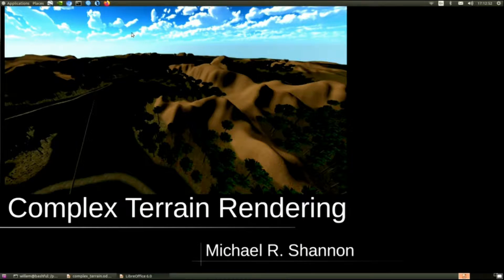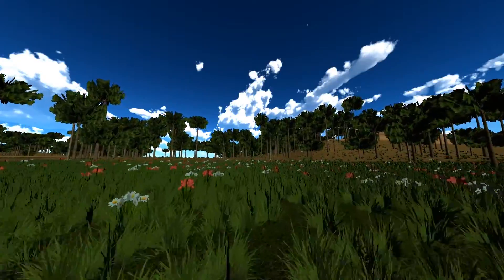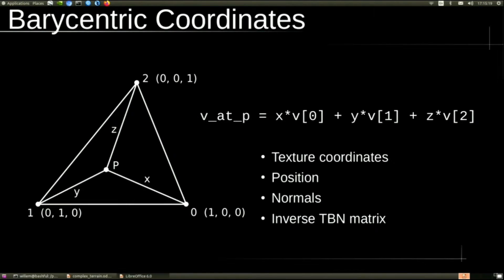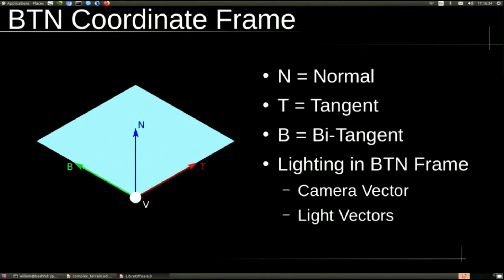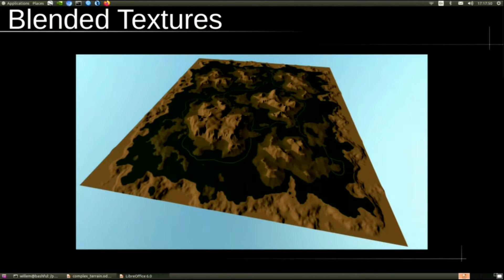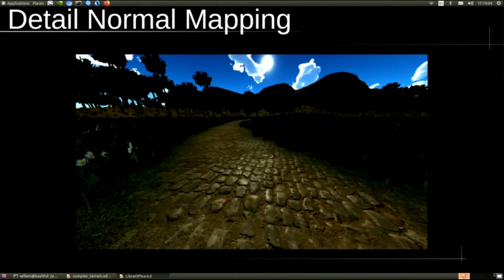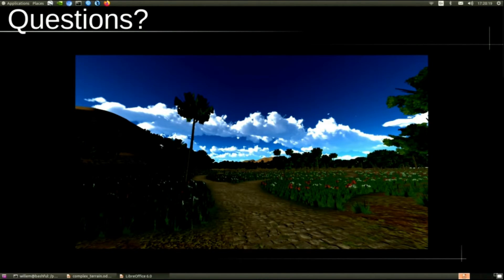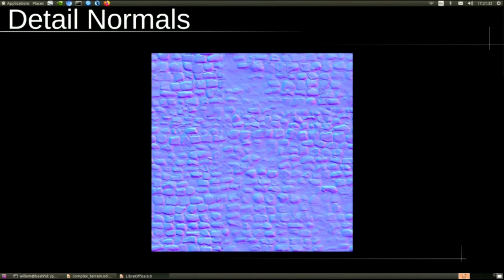Complex Terrain Rendering with OpenGL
Presentation for my final computer graphics project.